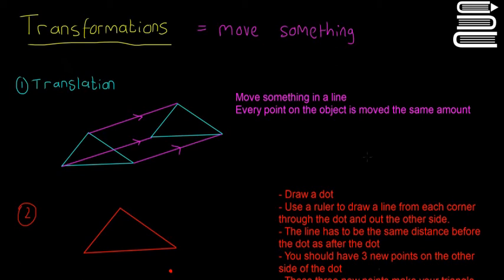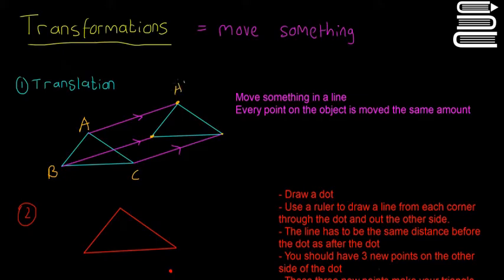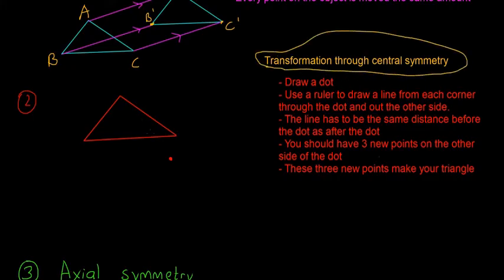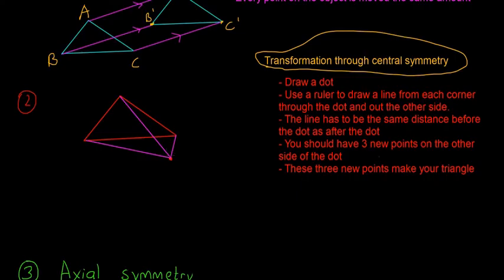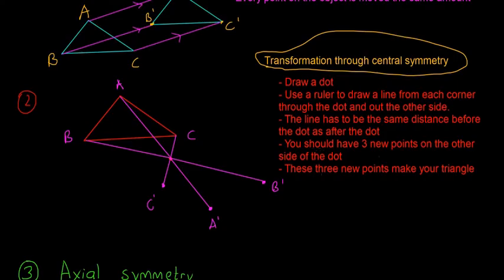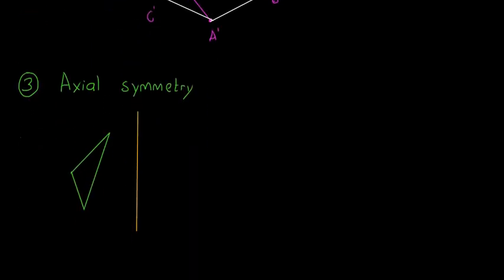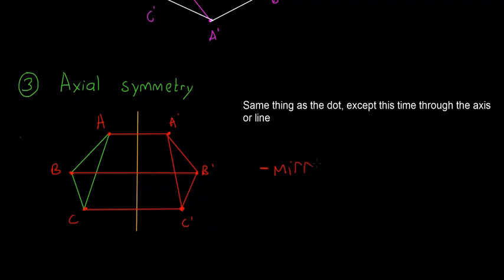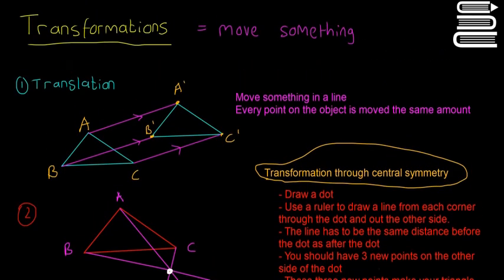Leaving Cert Maths - Geometry 21 - Transformations